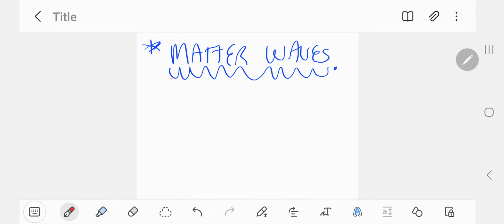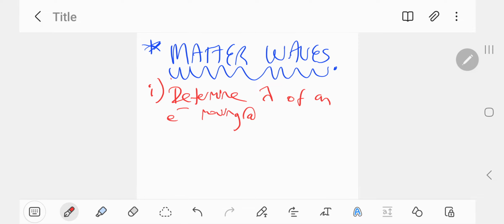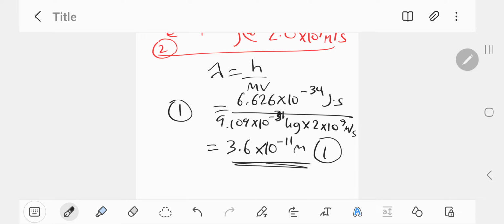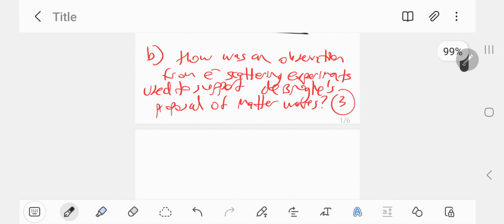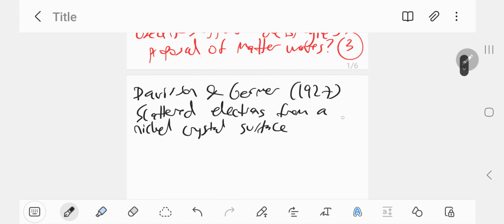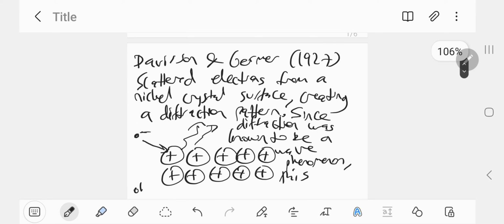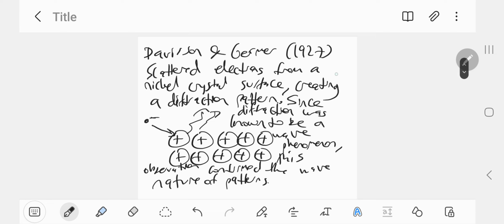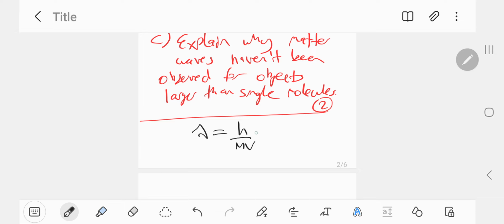HSC Physics Question on de Broglie's Matter Waves